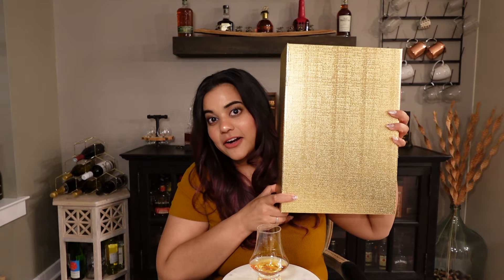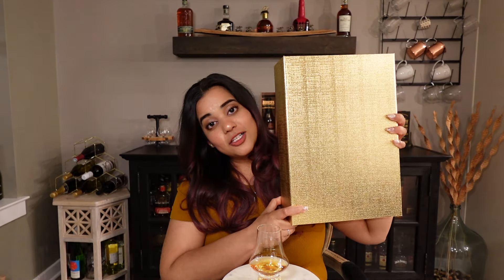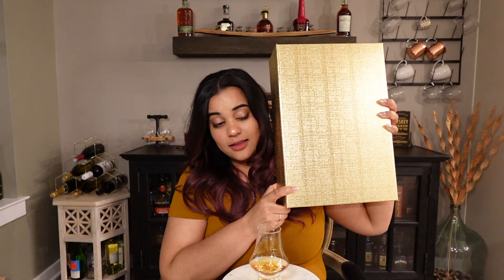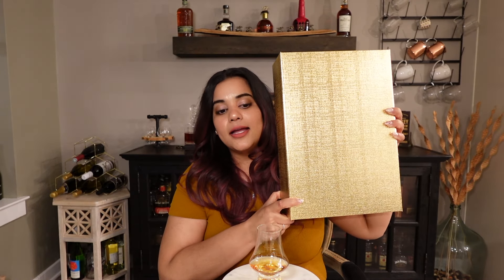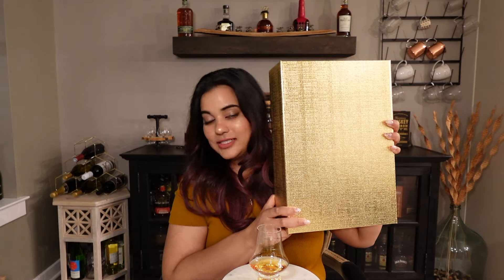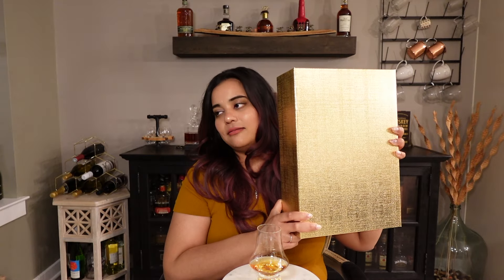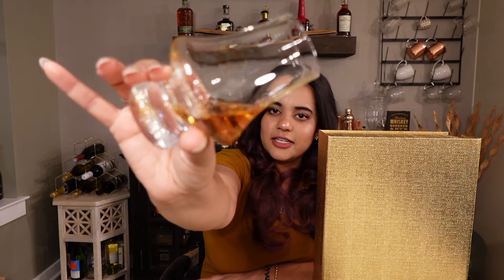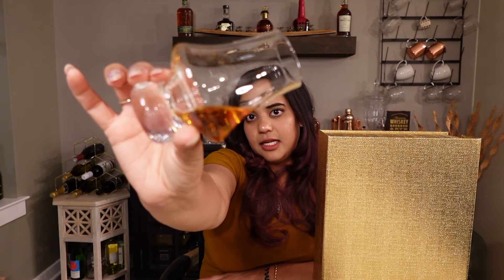Mystery Box #5 Whiskey Wonder Woman Wednesdays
Welcome back to Whiskey Wonder Woman Wednesdays and the next whiskey mystery box! Let's see if I can guess if it's over $50 or under! Hope you enjoy as much as I did!